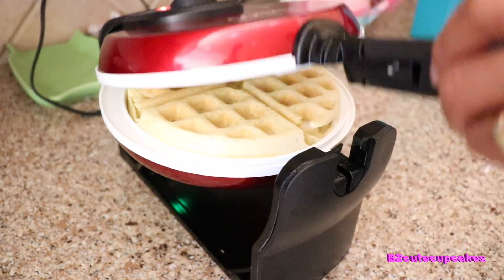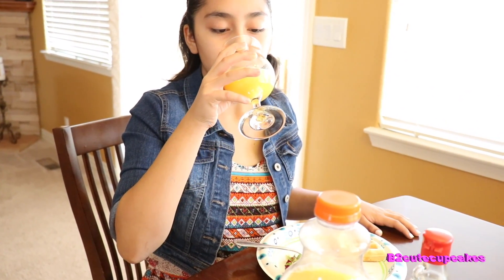SCHOOL Morning Routine!!!! B2cutecupcakes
School morning routine my most requested video ever. I show you what I do before going to school every single day.

School, Escuela,Colegio, skool, shkola,школа,Xuéxiào, paaralan, escola, Schule, scoil, scuola, gakkō.

BACK TO SCHOOL VIDEOS FROM REAL KIDS THAT ACTUALLY GO TO SCHOOL!!